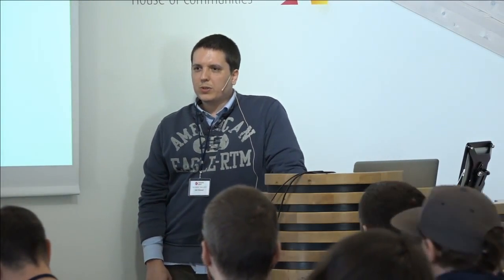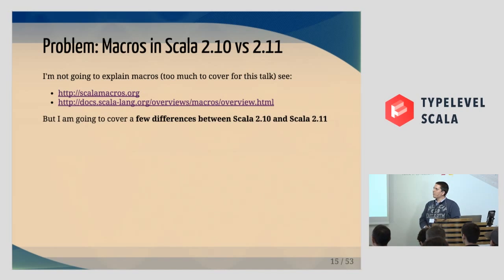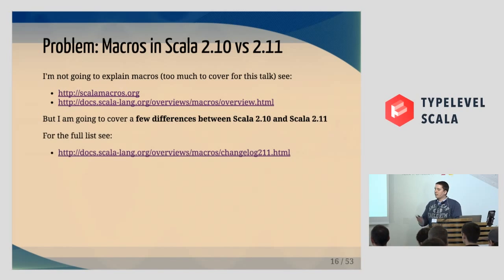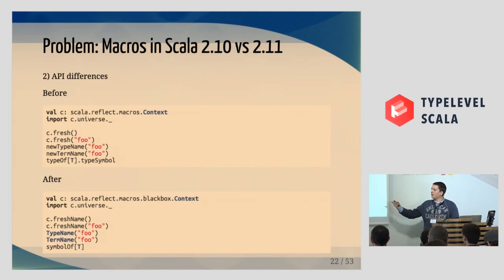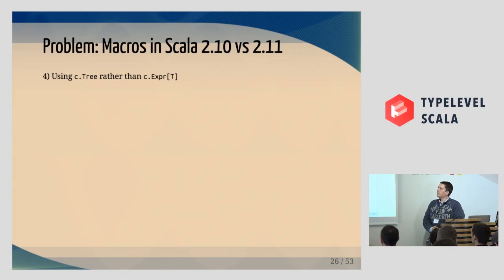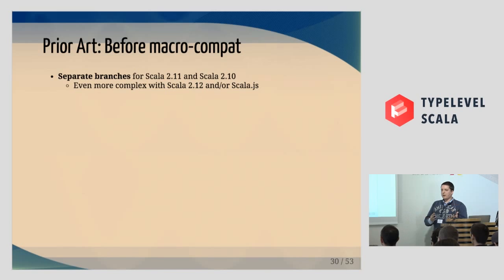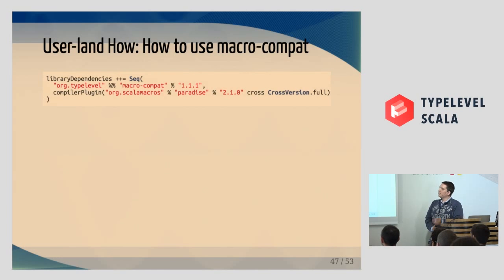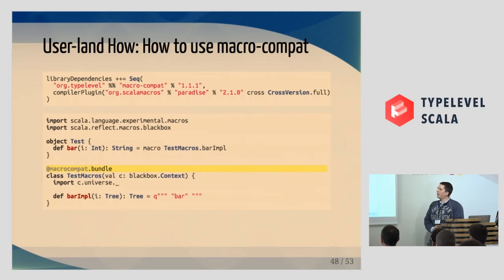What is macro-compat – Dale Wijnand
Despite macros being an experimental feature of Scala, a number of libraries find them to provide great value and choose to make use of them. However in different Scala versions the macro support and API is different. That means that libraries that cross-build for multiple Scala versions have then had to deal with these differences. Macro-compat is a solution to this problem. In this talk I will introduce macro-compat, starting with an overview of the problems it's trying to solve, the prior art of how these problems are dealt with, how to use it and how it works.

* Material *

* Event *

* About Speaker *

Dale is an active OSS contributor, typically in Scala, and an sbt maintainer.

* Licensing *